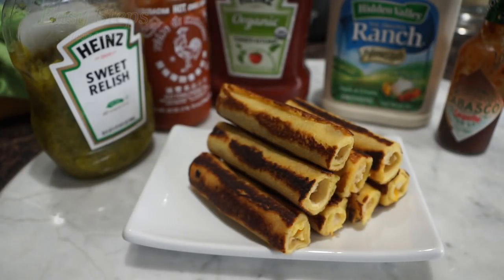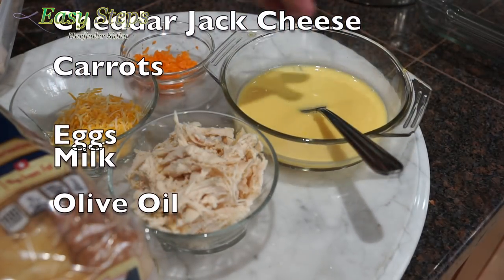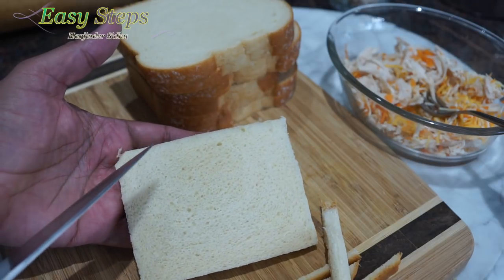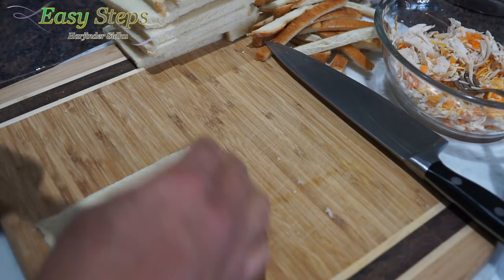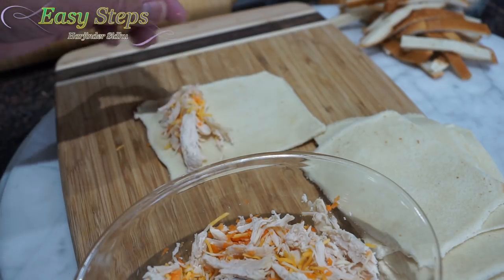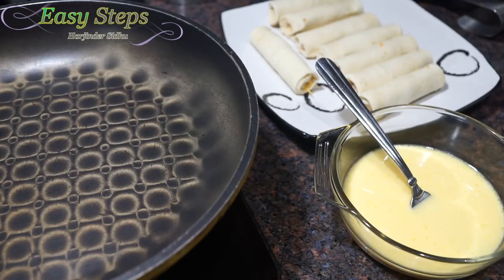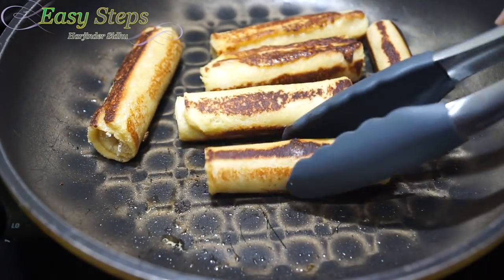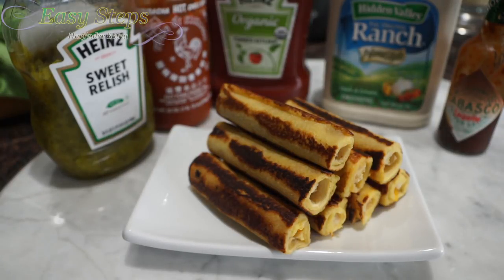Convert Leftover Chicken to Delicious Treat | Rotisserie Chicken Toast Roll Ups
Convert Leftover Chicken to Delicious Treat | Rotisserie Chicken Toast Roll Ups | French Toast Roll Ups
Ingredients List:
Buttermilk Bread
Extra Lean Ham
Zeera Rice Pilaf
Cheddar Jack Cheese
Carrots
Eggs
Milk
Olive Oil